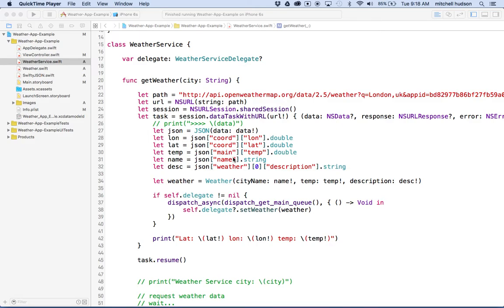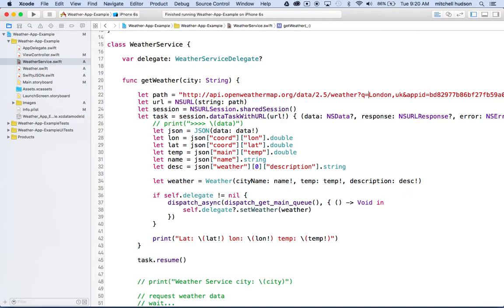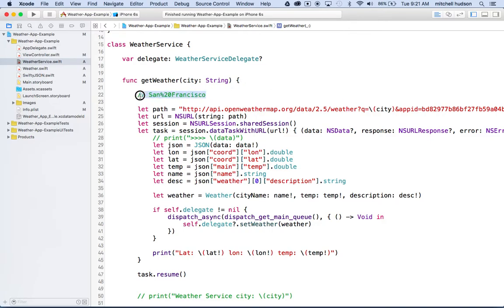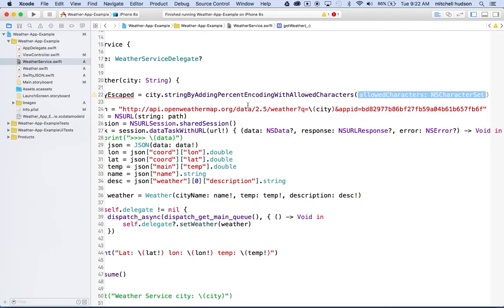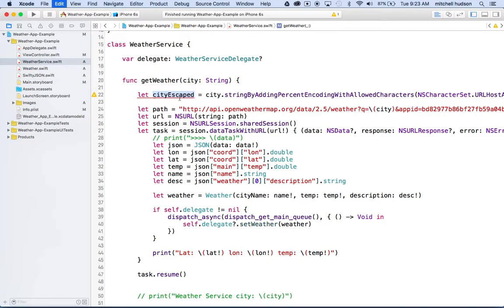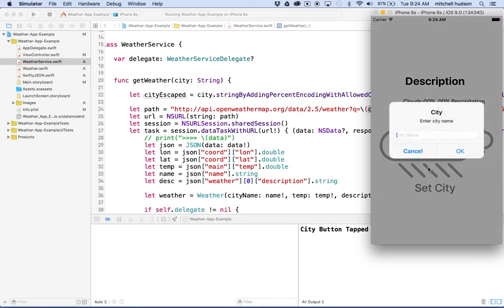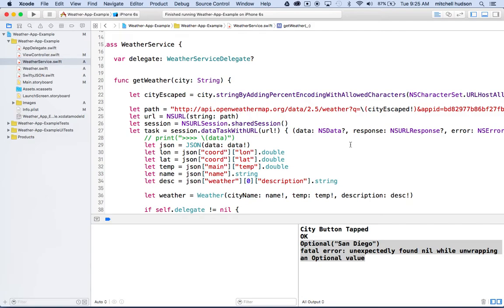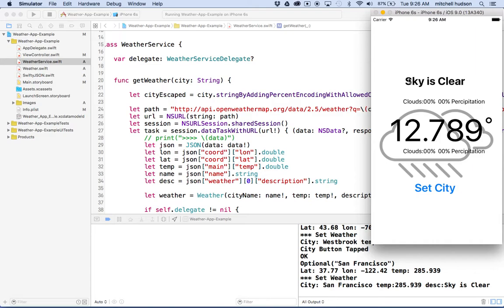10 Weather App Xcode 7 url escape city name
Xcode 7 Swift 2 Weather app. In this episode we will look at the URL and escaping strings to be used in the URL query string. To make this work we will use a function with a name that is as long as your arm, though very descriptive: stringByAddingPercentEncodingWithAllowedCharacters